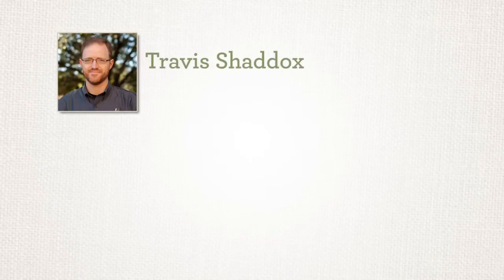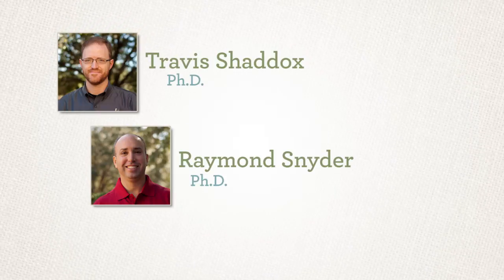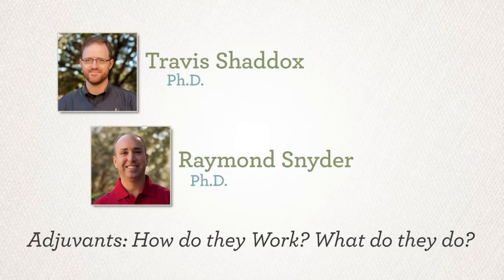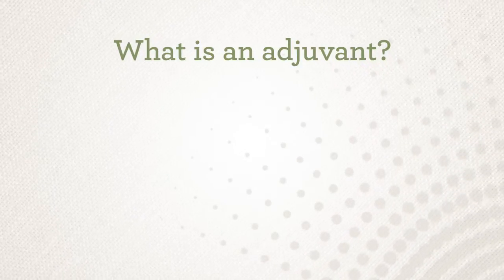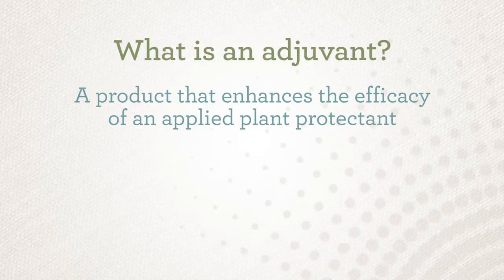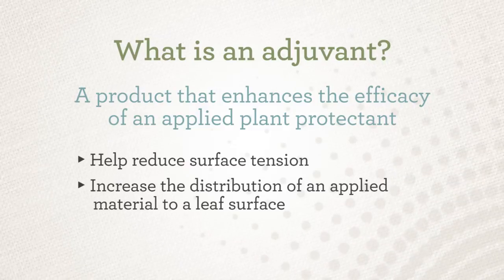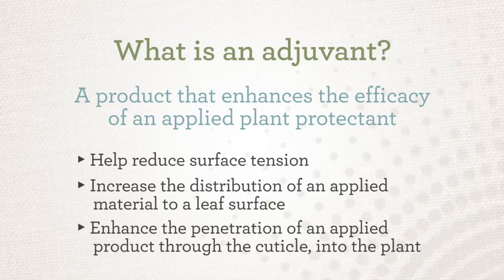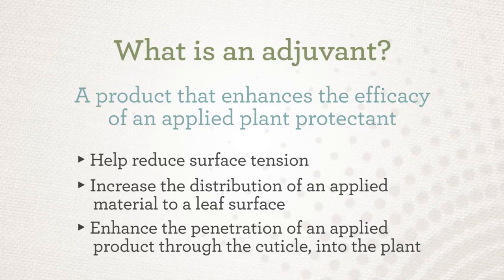The Benefit of Adjuvants in a Foliar Spray Program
Adjuvants are products that enhance the efficacy of an applied plant protectant.

In this video, Dr. Travis Shaddox and Dr. Raymond Snyder discuss the benefits that adjuvants bring to a foliar spray program.

Also included is footage of liquids on plant tissue, which demonstrates the dramatic difference between spraying with and without an adjuvant.